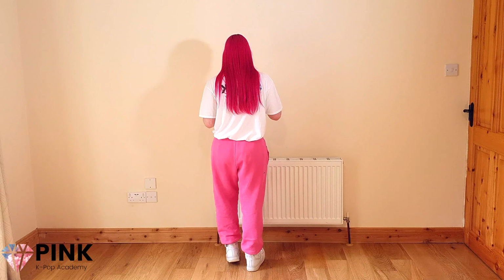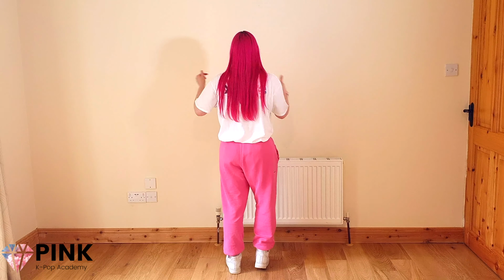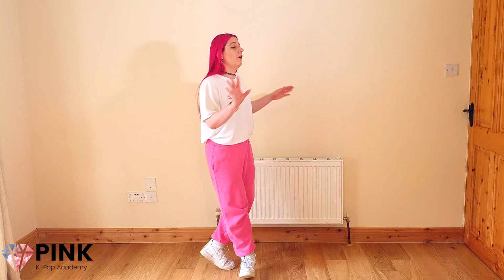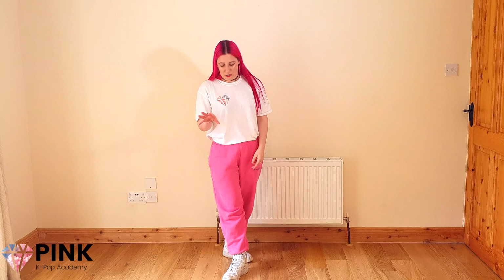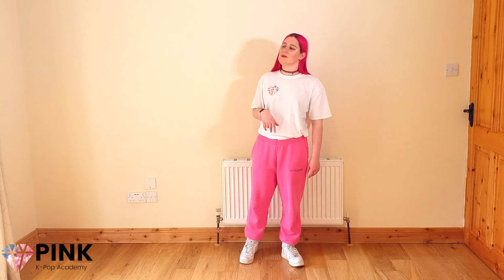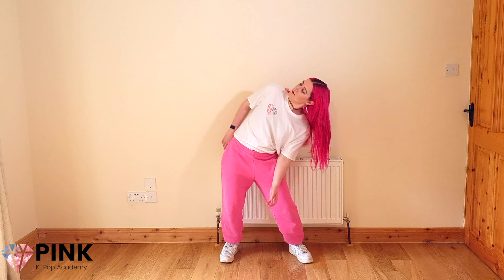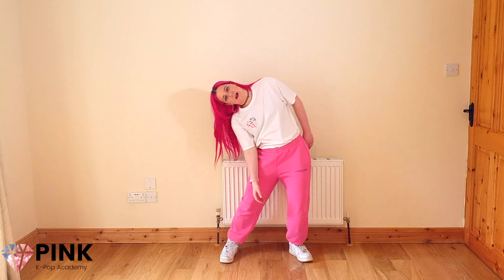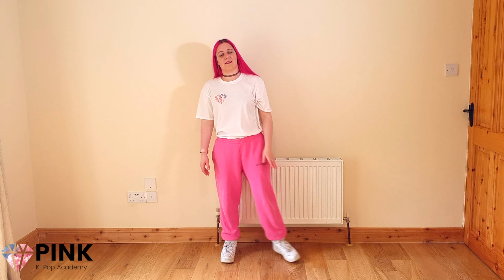30 Day K-Pop Beginner Program: Review 4 (Spins & Waves)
[Mirrored] Today we'll be reviewing our spins, waves, and other basics to Wannabe by ITZY!

Choreography part: 07:12

The 30 Day Program is specially designed to give beginners a complete start in K-Pop dance, covering essential basics moves, with review and sections of real K-Pop choreography to put it all into practice.

By the end of this program participants will have:
1. Learned 30+ basic steps.
2. Built a solid foundation of muscle memory that will help you feel and look more confident when you dance!
3. Gained awareness of what different muscles, shapes and dance moves feel like.
4. Learned how to improve facial expressions and energy
5. Learned 4 real K-Pop dances!

All my basics videos teach the number 1, top basics that are used by K-Pop companies, training schools and trainees themselves. These videos are designed for complete beginners to help you learn step-by-step, everything you need to become a strong and confident dancer, whether you dream of being an idol, a coverist or just as a fun hobby.

I am a professional K-Pop dance teacher, with 5 years of K-Pop training in Seoul and 7 years of K-Pop teaching experience. I specialise in teaching beginners, neurodivergent people like myself, and dancers with anxiety.

I also run in-person (Dublin, Ireland) and online classes which can be booked